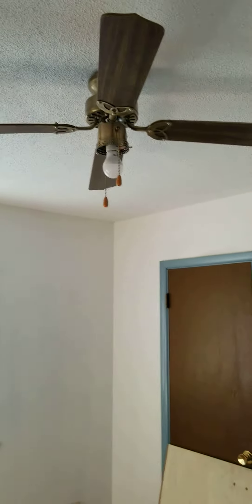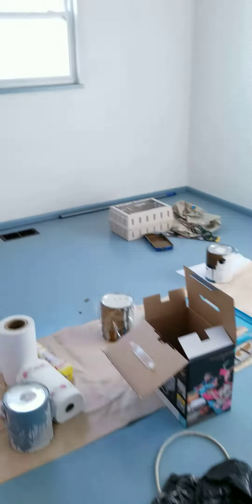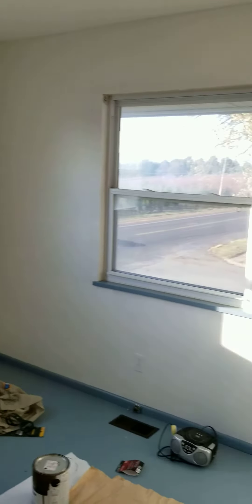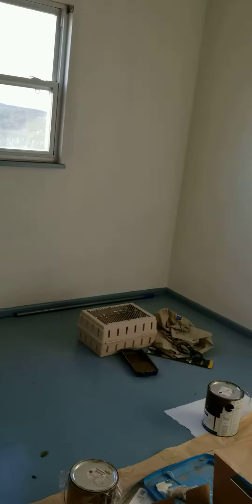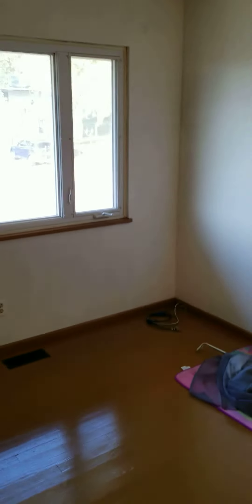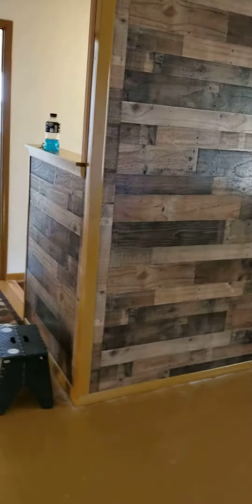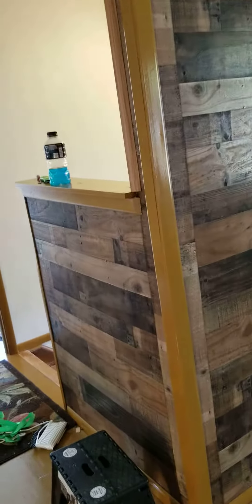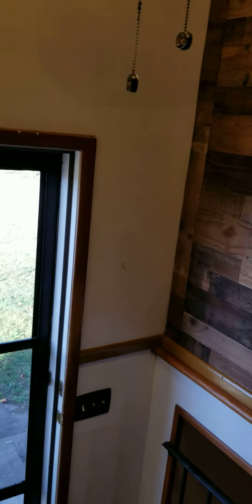The inside For Sheila M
House rehabilitation.